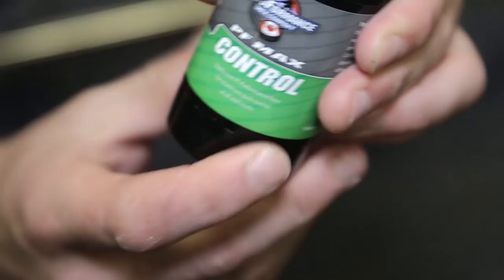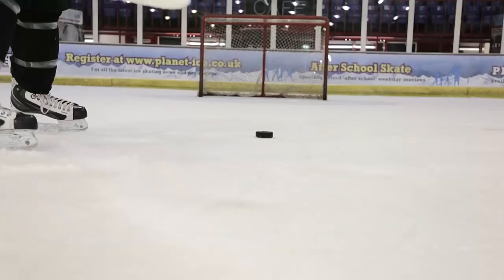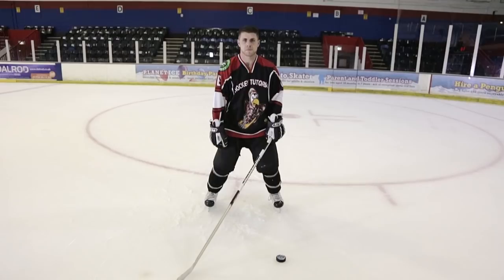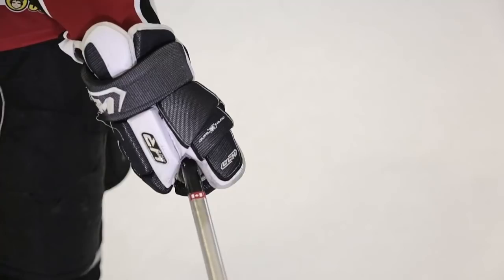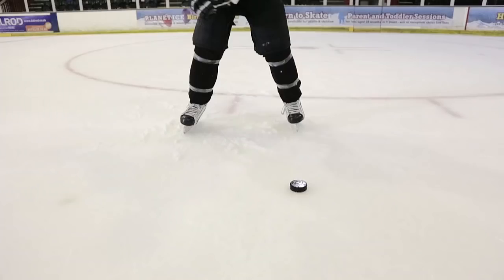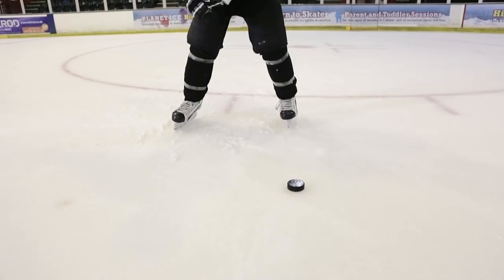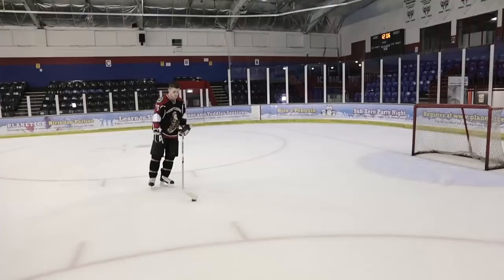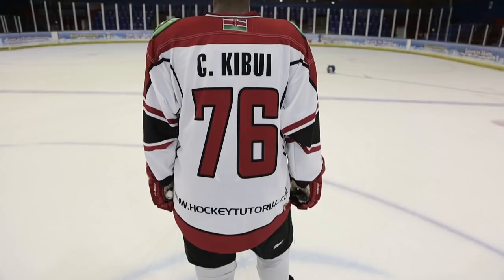How To Take A Slap Shot In Hockey Video Tutorial On Ice - Hockeytutorial.com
Learn how to take a slap shot in hockey with a step by step on ice video tutorial for hockey players.